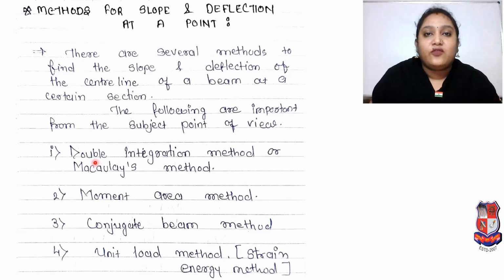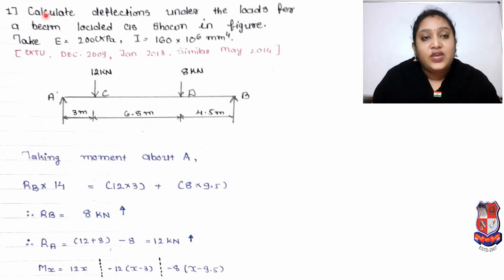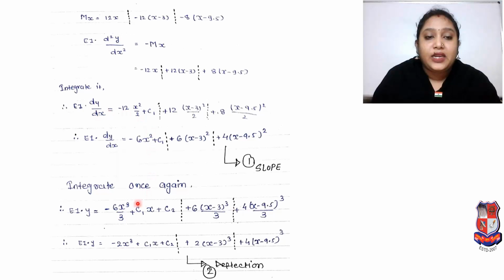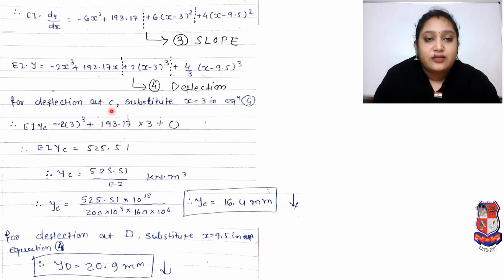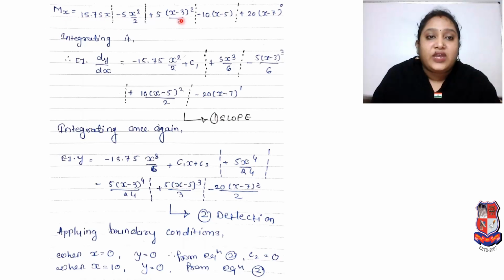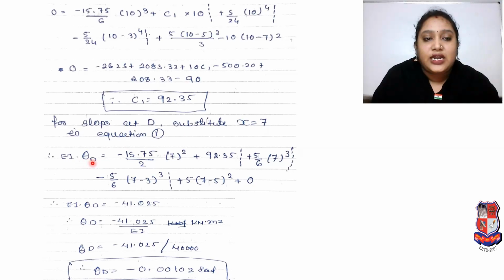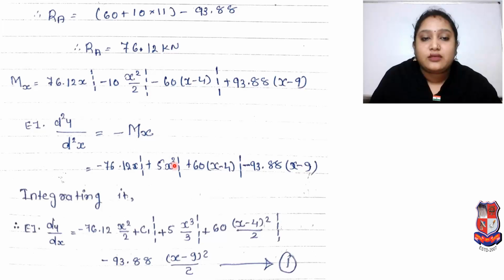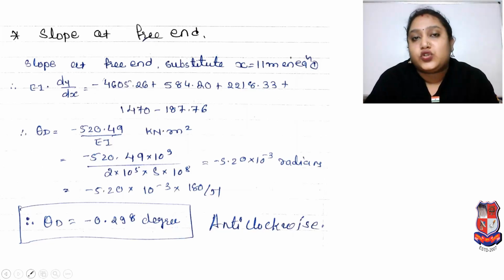GTU_BE_Civil_3140603_Macaulays Method Double Integration Method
Subject : 3140603  -  Structural AnalysisI (Sem-4)
Created By : Dr. Damyanti G. Badagha [Assistant Professor] | 10 May 2020 | 459 MB
Topic : Macaulays Method Double Integration Method